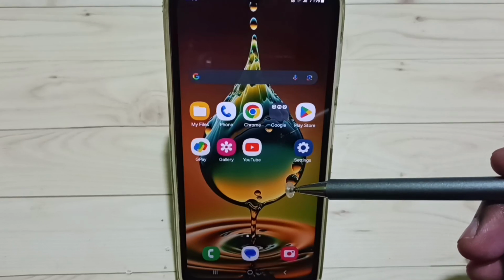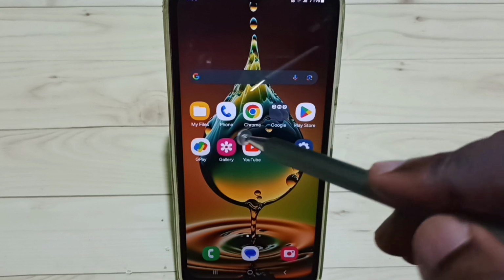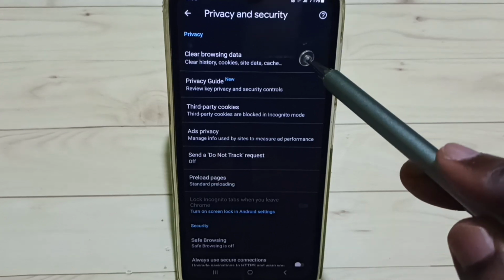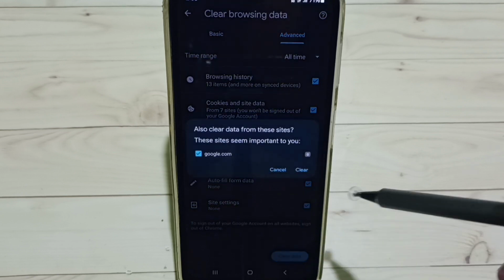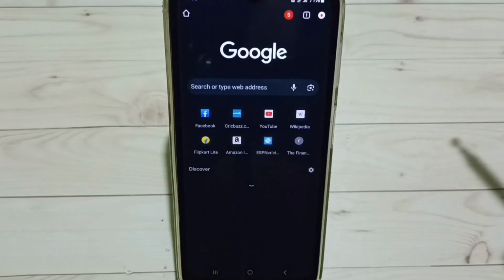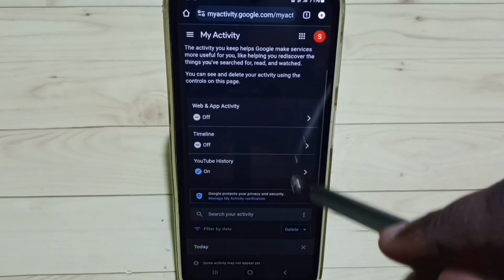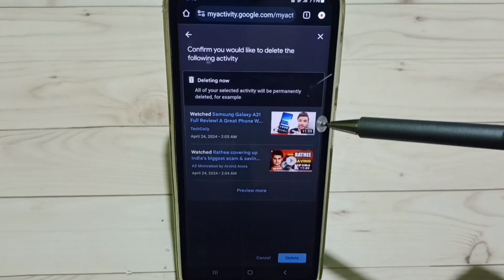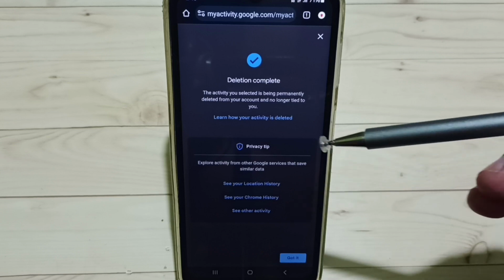2 Ways to Clear Google Search and Browse History on Android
2 Ways to Clear Google Search and Browse History on Android,
mobile, phone, android, android 14, android 15, smartphone, how to,enable, disable, turn on, turn off,